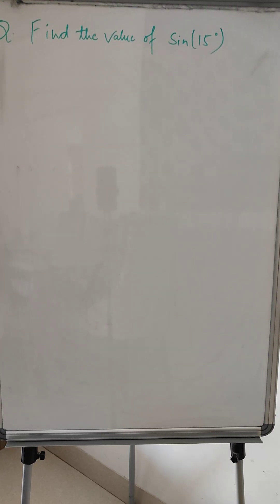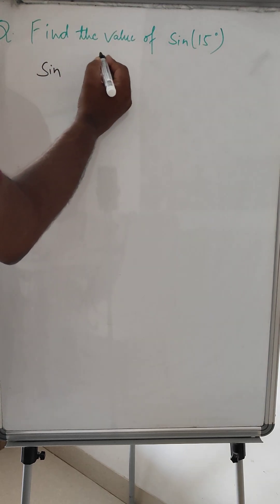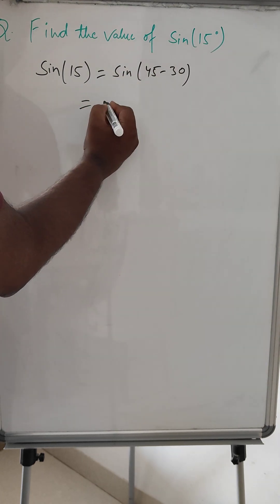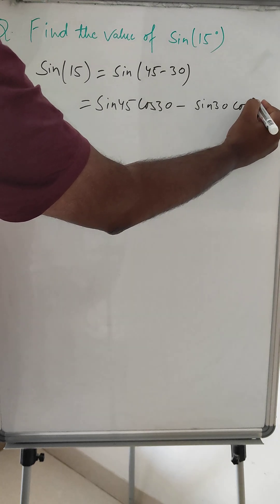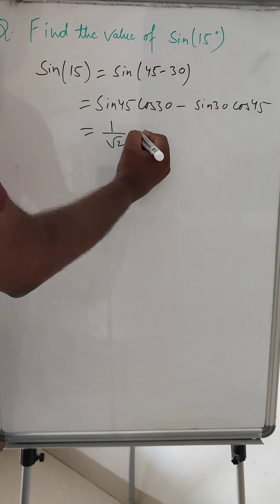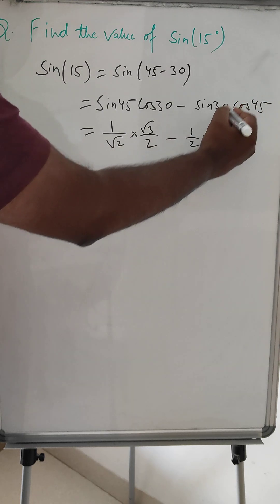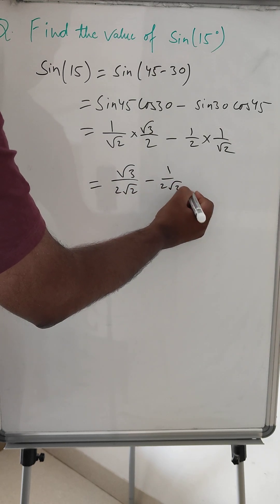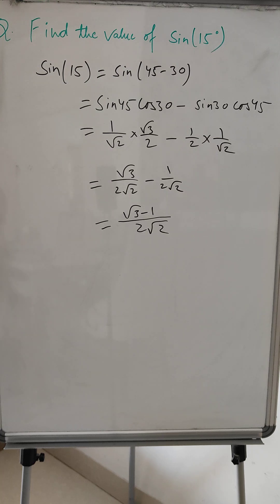Find the value of sin(15)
Explanation on how to get value of sin(15)